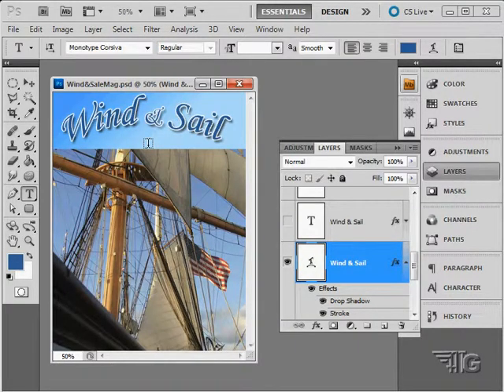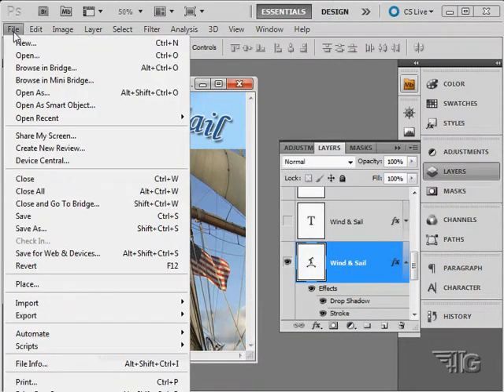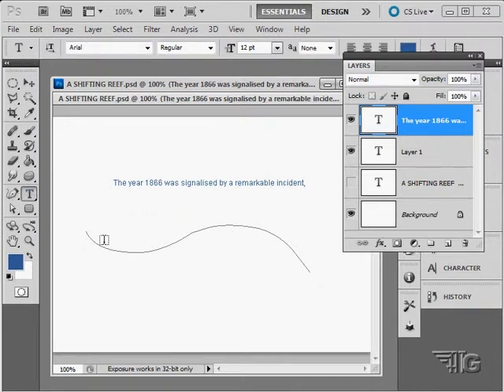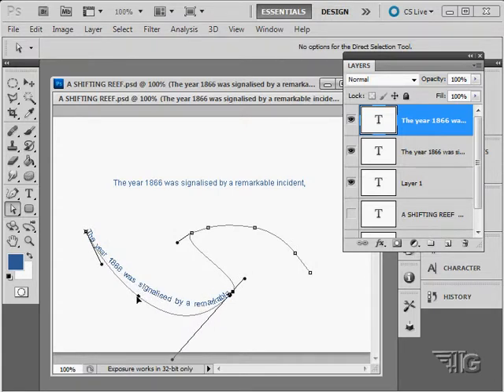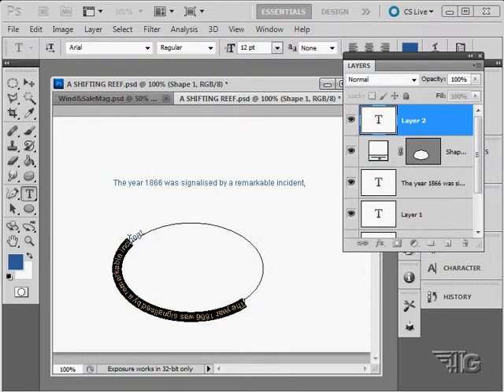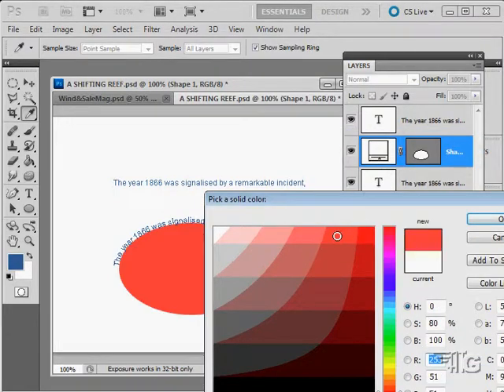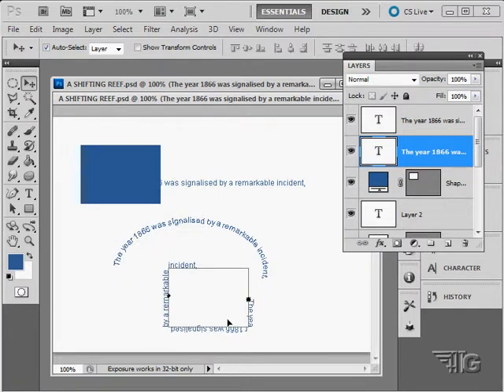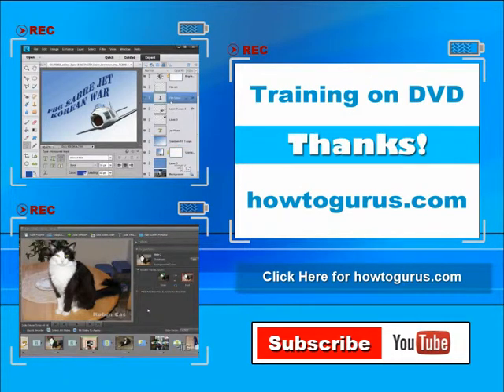How to put Type on a Path in Adobe Photoshop CS5 CS6 CC Text Effect Tutorial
In this Adobe Photoshop tutorial I show you how to create and place Type on a Path in Photoshop.

This tutorial is just one of 327 videos in my Adobe Photoshop CS5 Tutorial Video Set. Get all 327

social networks.